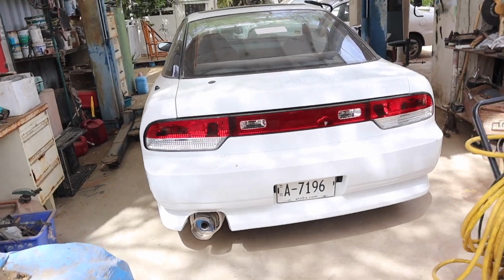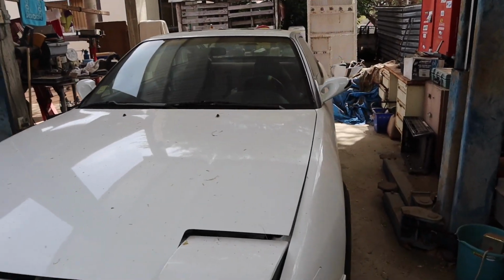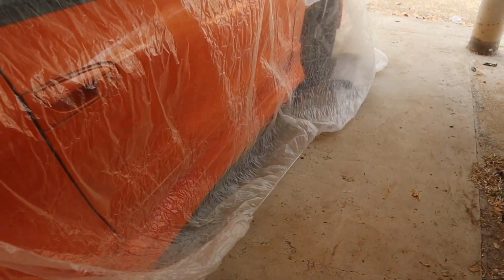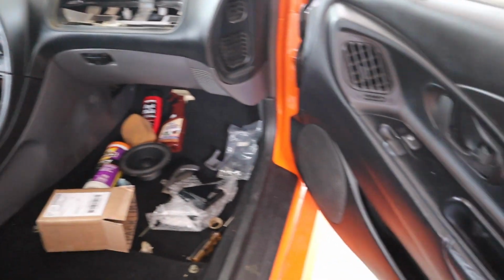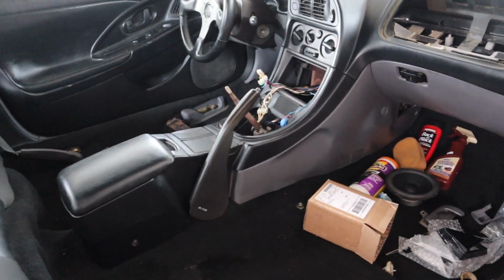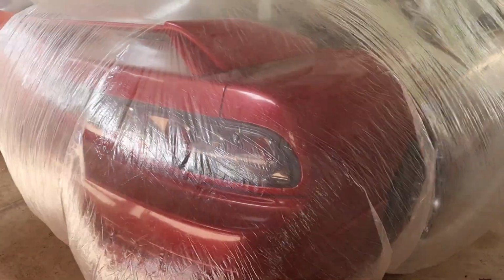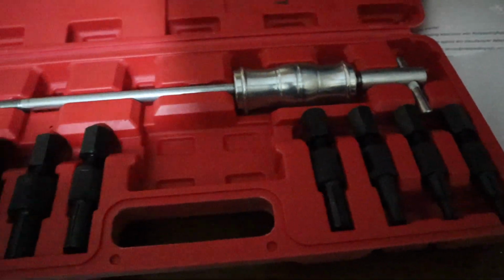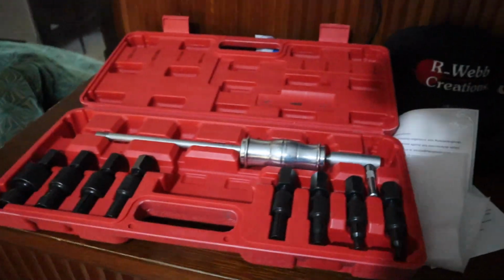New Sponsor for the channel: Maxpeedingrods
On this episode of R_Webb Creations I will proudly announce to You Guys
so so so excited guys to finally have a car company supporting the channel

... Keep It SideWayz ...